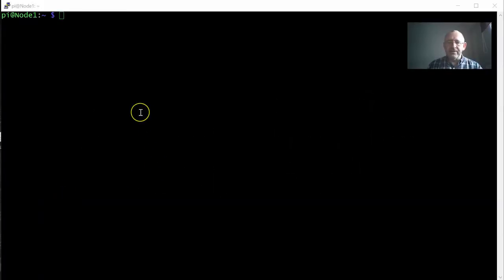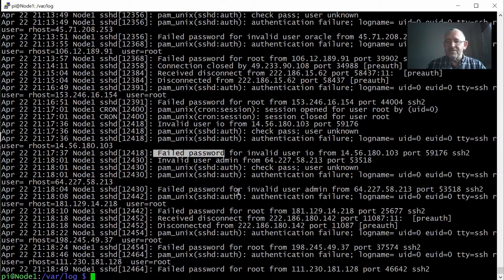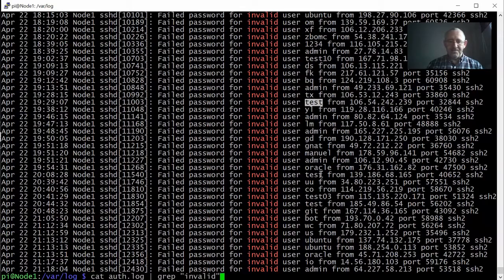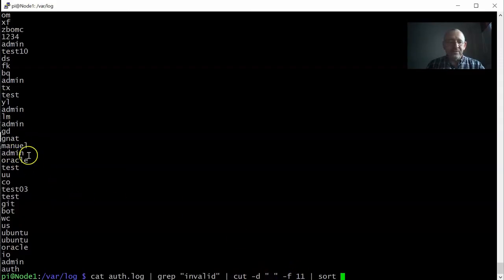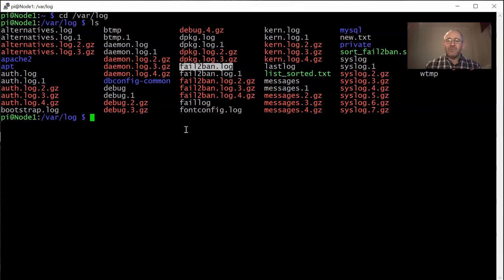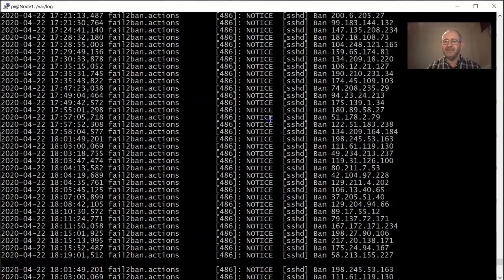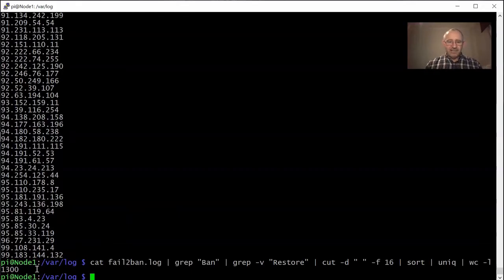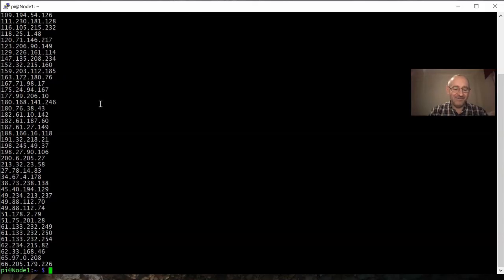Filtering .log files, with cat, grep, cut, sort, and uniq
Using "cat", "grep", "cut", "sort", "uniq", and "wc" ALL in one line, I show you how to filter information from a .log file, and you find out just how important strong passwords really are.